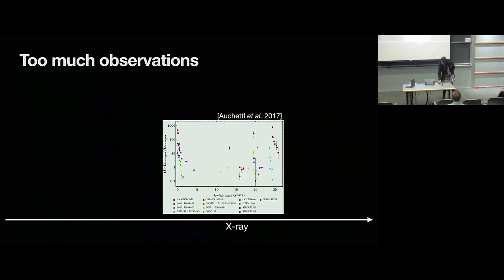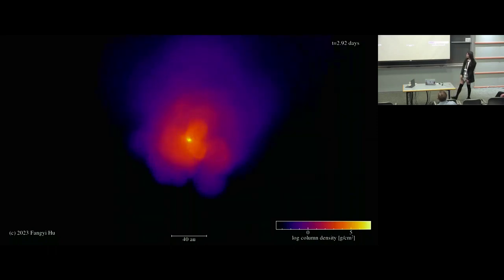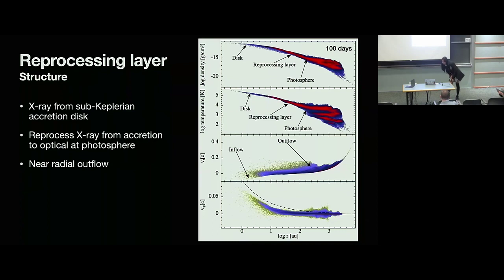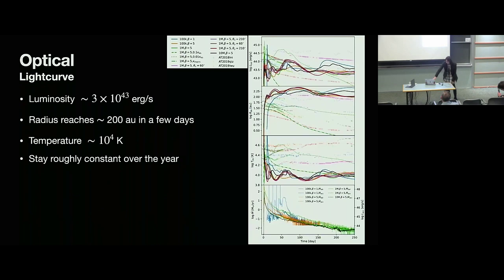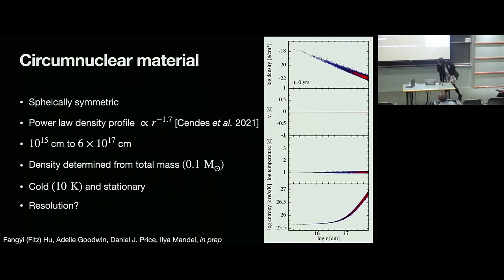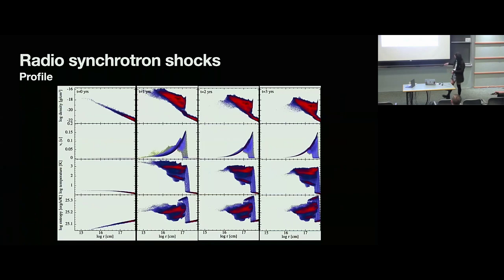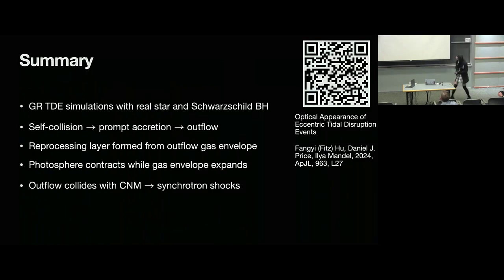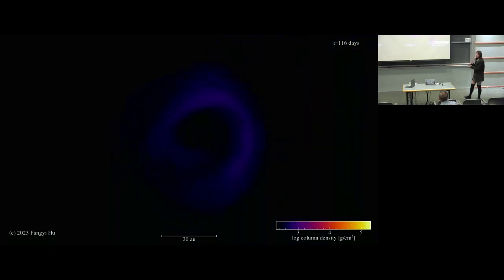Why do tidal disruption events shine in optical & radio more than X-ray ▸ Fangyi (Fitz) Hu (Monash)